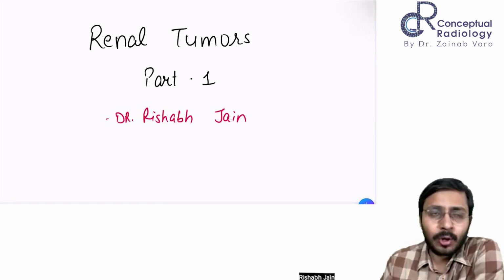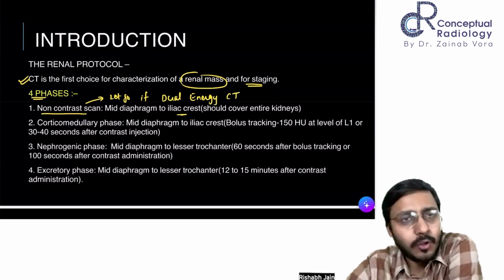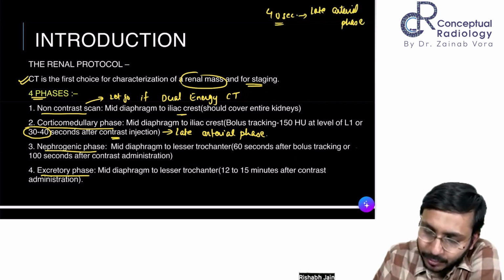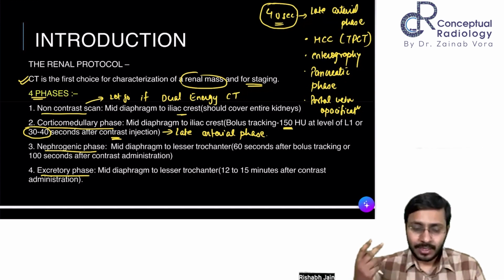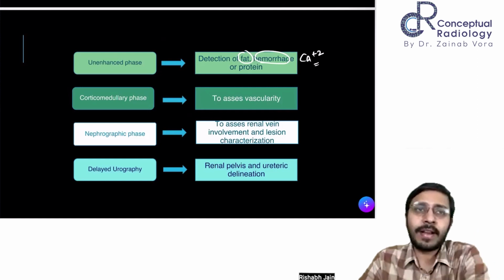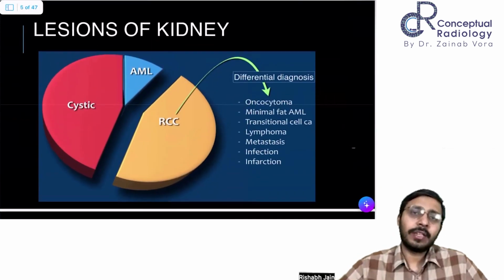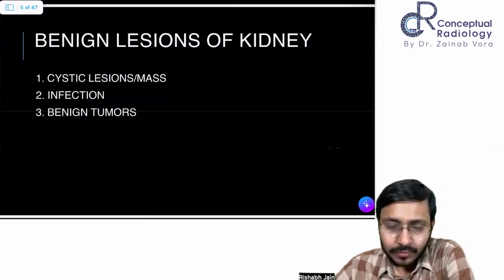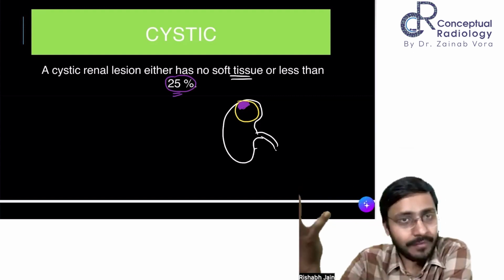Imaging in Renal Masses by Dr Rishabh Jain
Watch this informative video by Dr Rishabh Jain on Imaging in Renal Masses

In this video he gives the brief introduction about the Renal Masses and discusses the unenhanced Phase, Corticomedullary Phase and Nephrographic Phase,

Don't miss this opportunity to enhance your knowledge and engage in a dynamic discussion with Dr. Rishabh Jain
Tune in for a session packed with expertise, real-world cases, and interactive learning. Conceptual Radiology is An Online Platform exclusively for MD / DNB/ DMRD Radiology
Residents and Budding Radiologists. and is hosted on eConceptual App

To attend In-App Live Sessions, check Free Videos, Notes on Conceptual Radiology Download eConceptual App
Don't Wait!